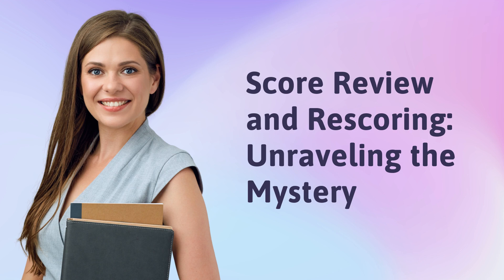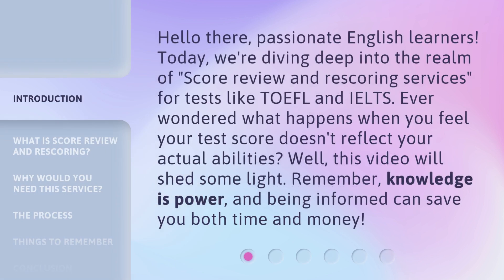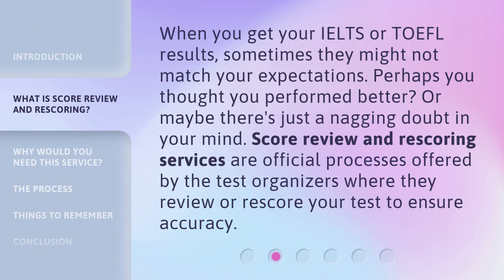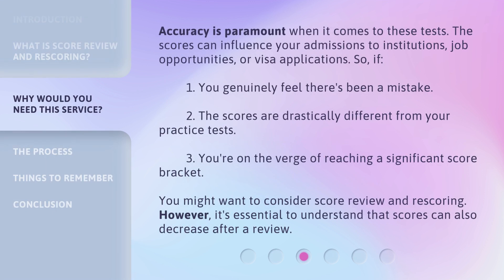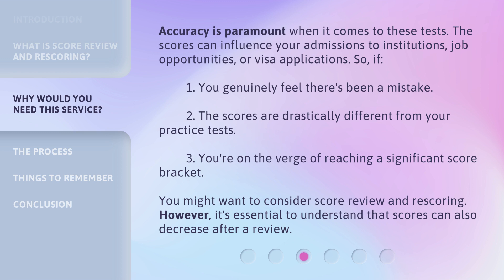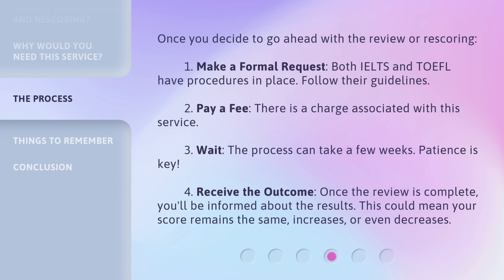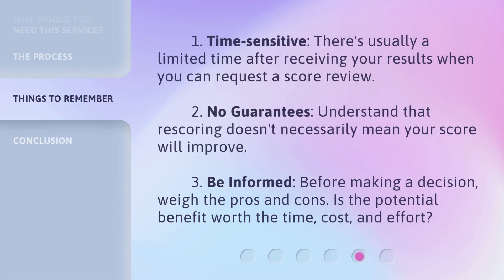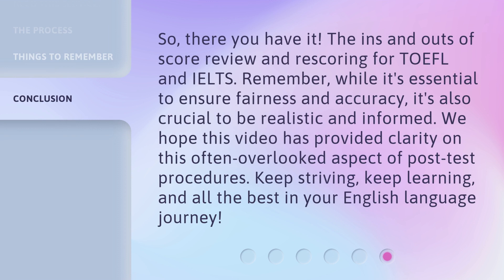Score Review and Rescoring: Unraveling the Mystery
Unraveling the Mystery: Score Review and Rescoring Explained • Discover the process of score review and rescoring for tests like TOEFL and IELTS. Learn why you might need this service and how it can impact your admissions, job opportunities, and visa applications. Find out the steps involved and important considerations. Stay informed and take control of your test scores!

00:00 • Introduction - Score Review and Rescoring: Unraveling the Mystery
00:37 • What is Score Review and Rescoring?
01:02 • Why Would You Need This Service?
01:40 • The Process
02:20 • Things to Remember